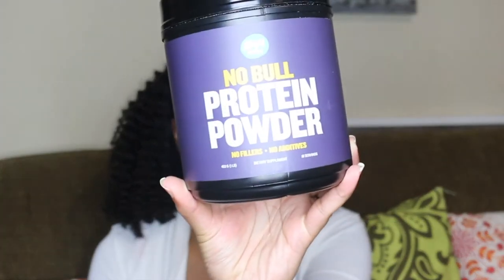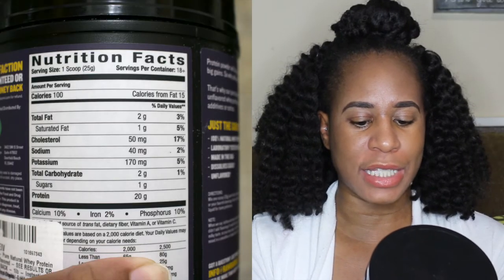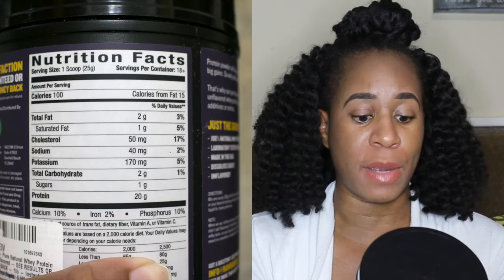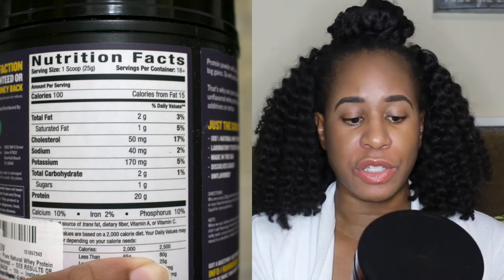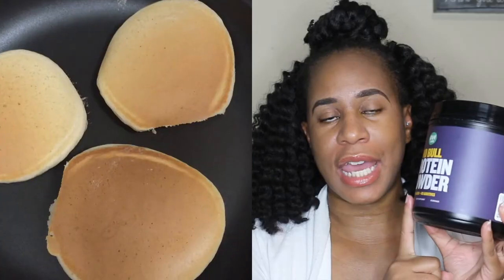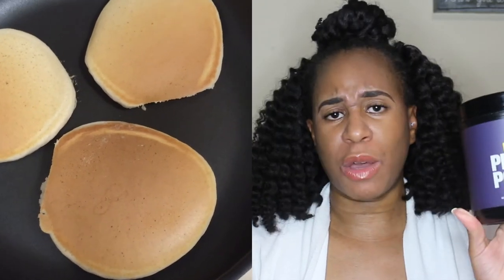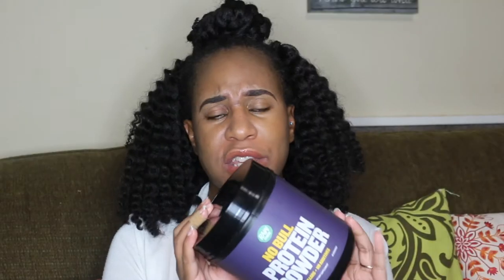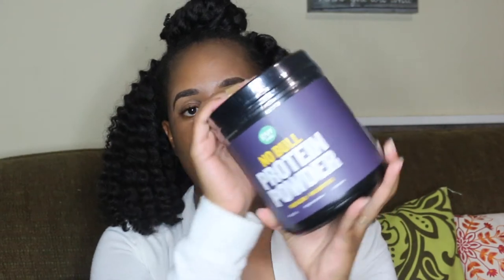Raw Barrel No Bull Protein Powder Review and Giveaway (Closed)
**Winner will be announced 12/1/17 at 9am on YouTube and Instagram. please check back to see if you are winner :) **

or

I have been using Raw Barrel No Bull Protein Powder for a few weeks and now I am ready to give a quick review of how I like the product and also giving one away to a lucky subscriber.  Check out the rules below to see how you can get your hands on the full-size protein powder:

-Must be at least 18 years old
-Giveaway ends November 29th, 2017 and winner will be announced November 30th, 2017 on YouTube and Instagram

Don't forget to "Like" my video :)

Camera: Canon EOS 70D and iPhone 6s Plus